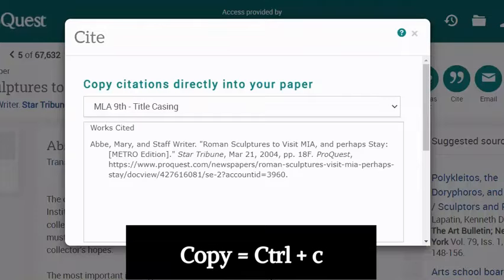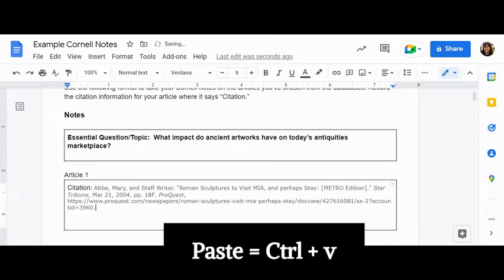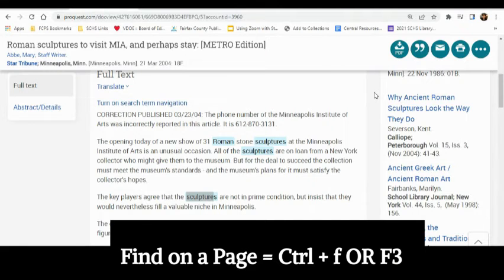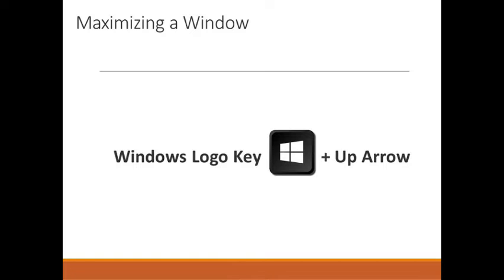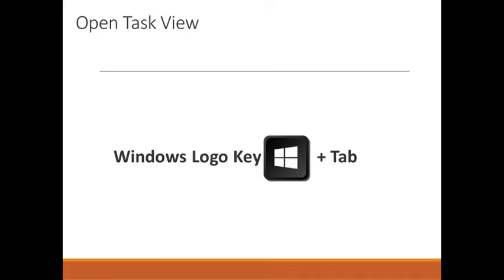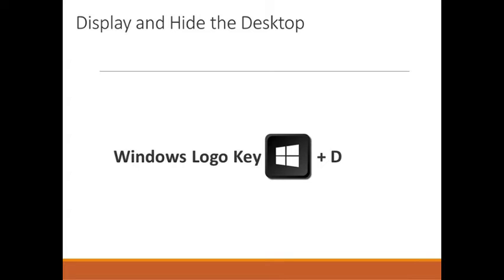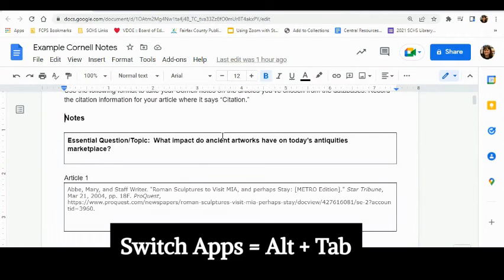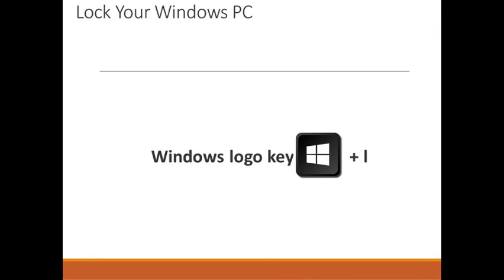Keyboard Shortcuts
Learn some keyboard shortcuts for Windows to save time on the computer.